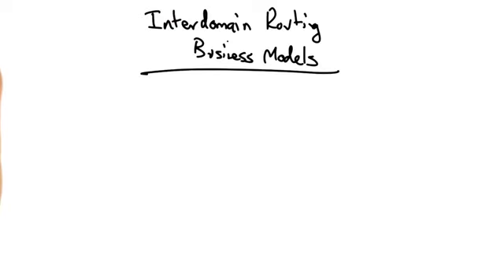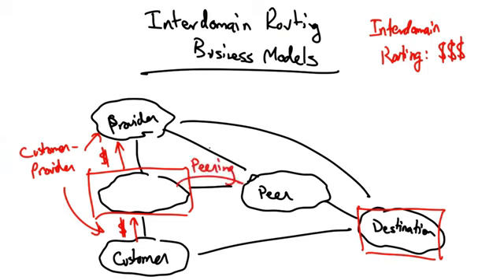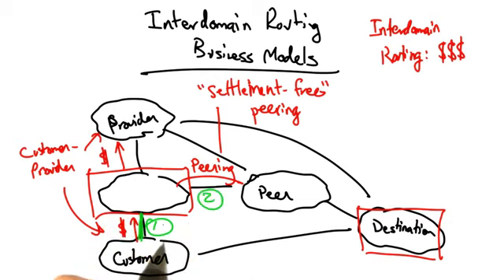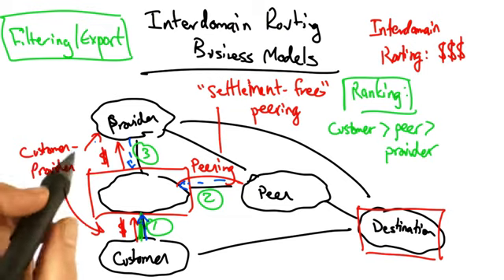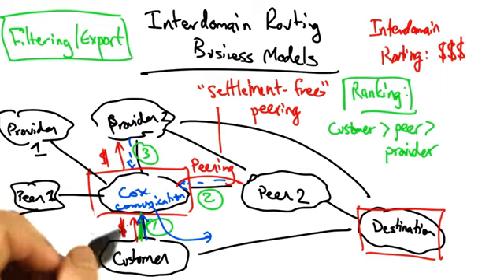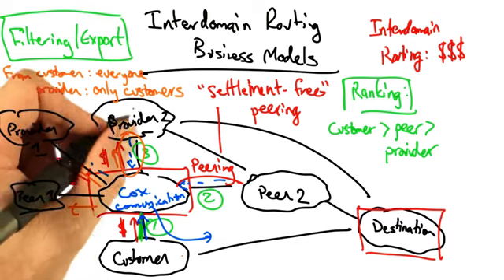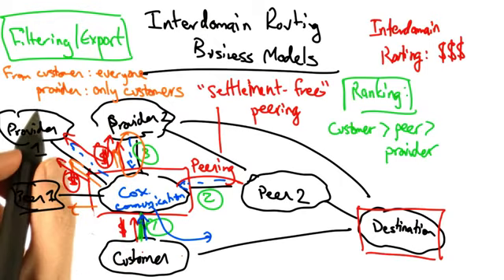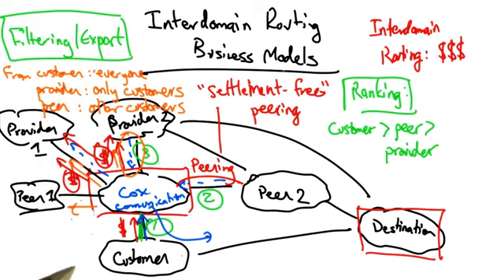Computer Networking 40 Interdomain Routing Business Models